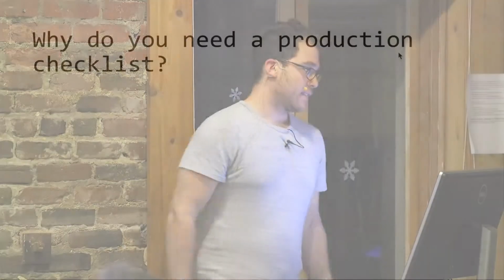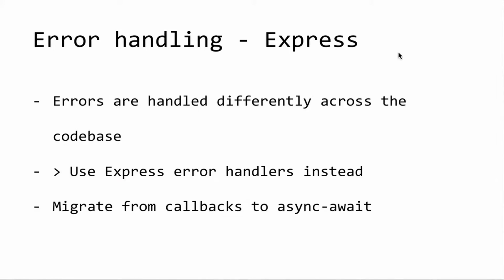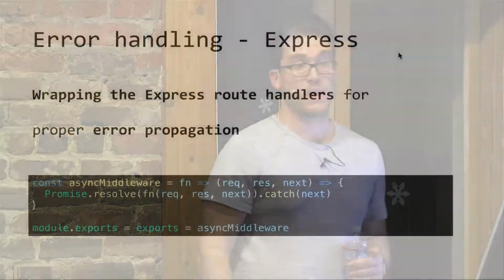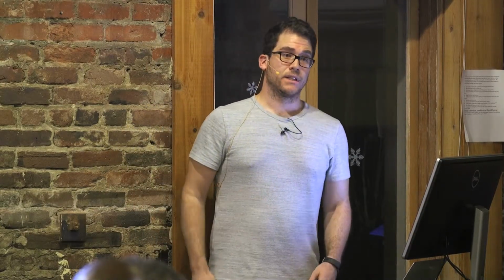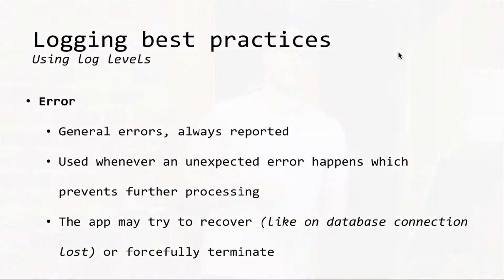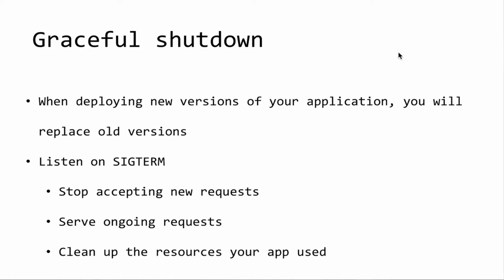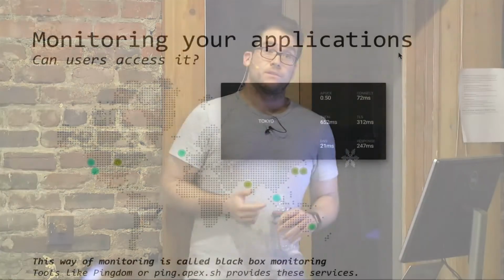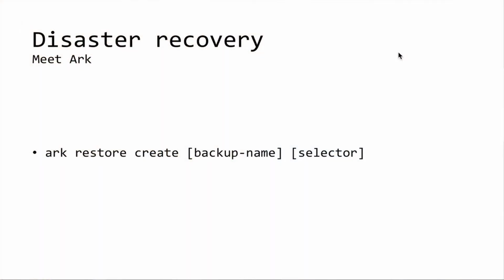SFNode Meetup: Node.js production checklist - Gergely Nemeth - 2018-02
Node.js production checklist
At RisingStack, we have helped enterprises to sucessfully adopt Node.js in the past years. During this period, we have seen a lot of anti-patterns and war stories. Because of this, we came up with a list of best practices on how to run Node.js applications in production successfully. This talk addresses both operational, performance and security best practices.

About Gergely Nemeth
Gergely is a prolific author on Node.js and security related articles. Originally from Hungary, he ran the Hungarian Node.js meetup group, and organized Node.js conferences in Budapest. Gergely works at GoDaddy and lives in San Francisco. Loves a good cup of coffee ☕️ .